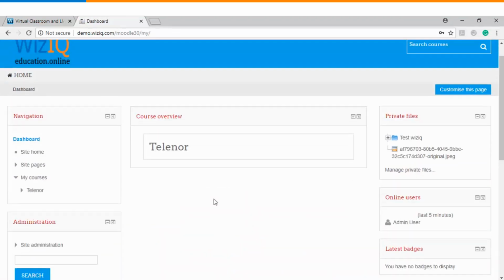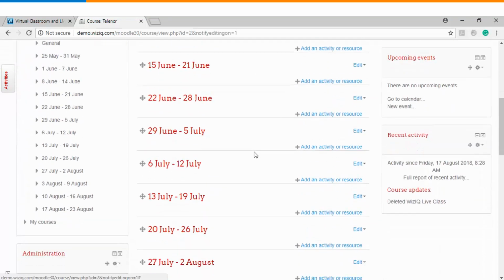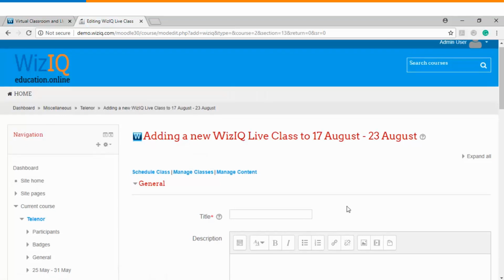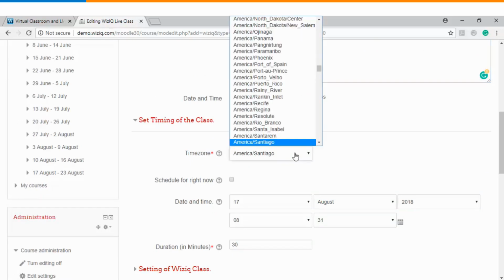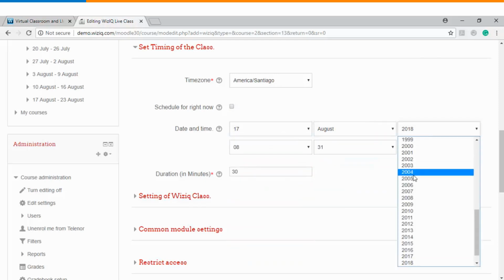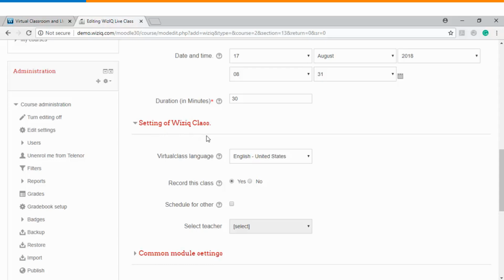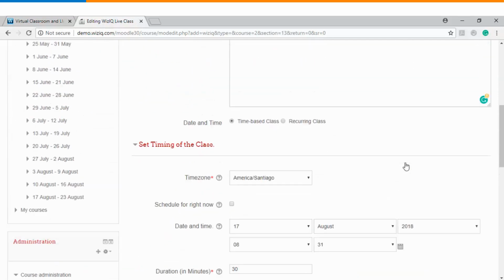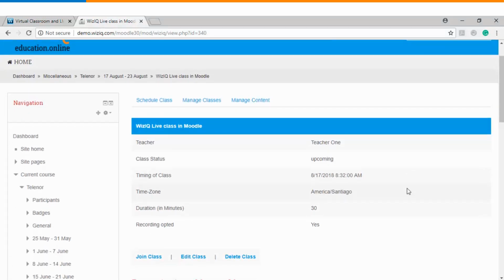How to create live class using Moodle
Enjoy the live online classroom functionlaity inside Moodle using WizIQ virtual classroom plugin.
WizIQ virtual classroom plugin using latest HTML 5 technology that allows you to launch an online class directly from your Moodle website. The plugin lets you experience the most interactive live online classroom  with features, i.e., interactive whiteboard, live chat, poll, code-editor, and video conferencing.
Explore this video to get the detailed insight on how to install WizIQ virtual classroom plugin to enjoy live online classroom in your moodle website.